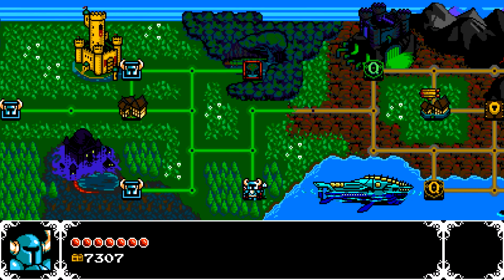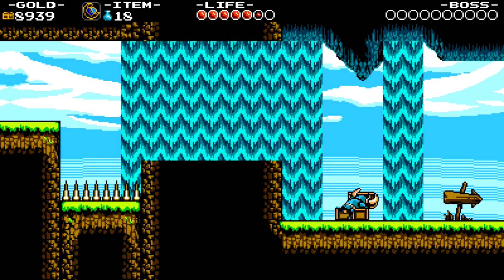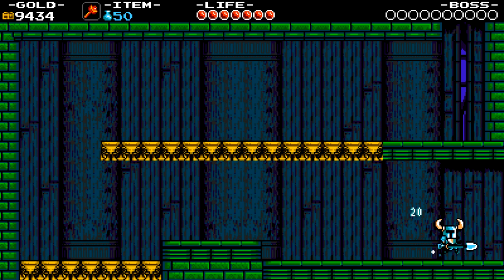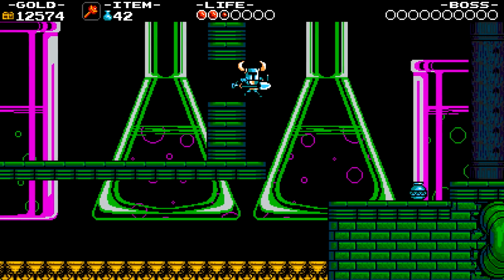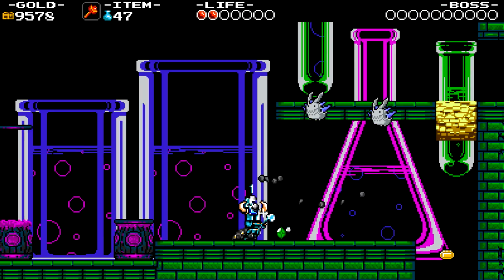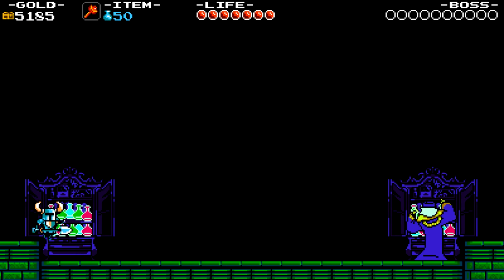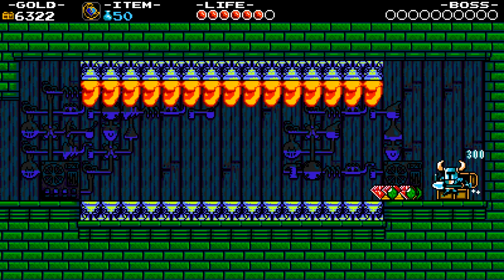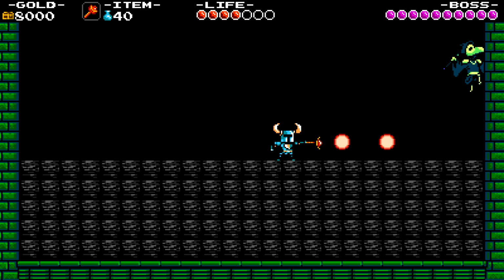Shovel Knight Gameplay Walkthrough - Explodatorium and Plague Knight - Episode 5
More information on Shovel Knight:
Shovel Knight is a sweeping classic action adventure game with awesome gameplay, memorable characters, and an 8-bit retro aesthetic. It's a hot mashup of new and old! You play as the eponymous Shovel Knight, a small knight with a huge quest. Shovel Knight has come to this land with two goals: to defeat the evil Enchantress and quest for his lost beloved. He wields a Shovel Blade: a multipurpose weapon whose techniques have now been lost to the ages. Always honest and helpful, Shovel Knight is a shining example of the code of Shovelry: Slash Mercilessly and Dig Tirelessly!
But, between Shovel Knight and his beloved stands a cadre of villainous knights. These terrible foes, known as The Order of No Quarter, have been dispatched to prevent Shovel Knight from reaching the Enchantress, and will pursue their mission at any cost. If you love games with perfect platforming, beautiful art, infectious music, crazy bosses, humor and levity, and real heart... Shovel Knight is for you!
Features:
Shovel Knight's beautifully authentic style bridges the gap between yesterday and today. Design, art, and audio hearken back to the days of 8-bit.
The systems of today also give Shovel Knight modern touches: detailed animation, multilayered parallax backgrounds, and evolved game design.
Perfect your platforming skills as you take down each of the knights of the Order of No Quarter.
Flip enemies! Leap over gaps! Duel with foes! Dig up treasure! Find Secrets! Upgrade! Shovel Knight is simple to learn and play, but challenge lies everywhere.
Awesome soundtrack by Jake "Virt" Kaufman with additional songs by Manami Matsumae!
Master an array of magical Relic subweapons.
Amass riches to upgrade your armor and weapons.
Detailed, living background and animation! Big, beautiful pixels!
Crazy bosses and lovable characters.
Balanced gameplay is a warm welcome to newcomers, and an old embrace for experts.
A light touch to narrative with humor, levity, and heart.
Overworld Map allows your quest unfold in a unique order!